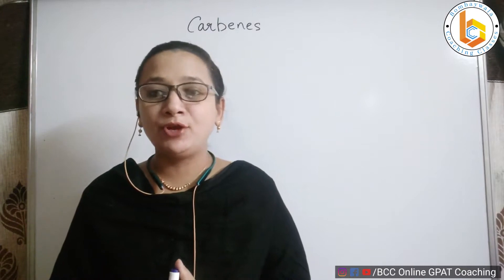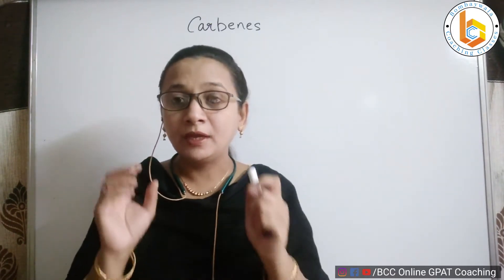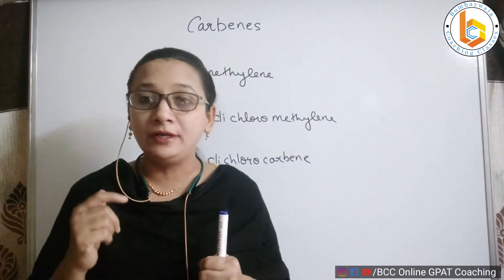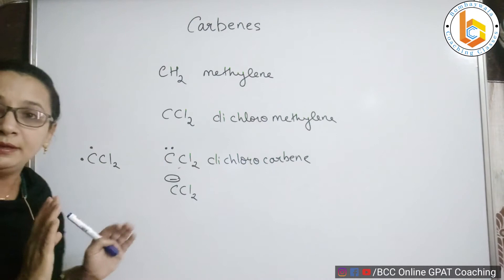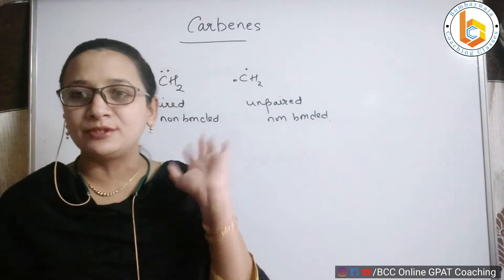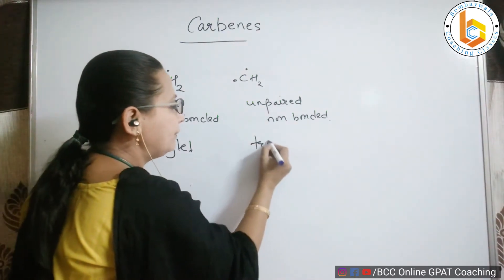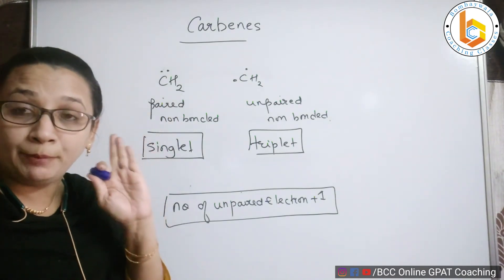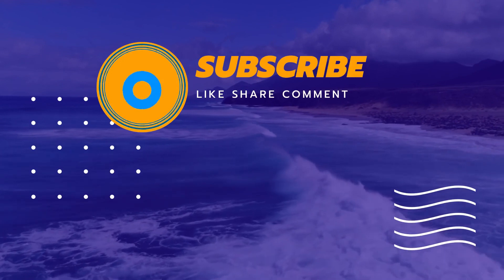Carbenes 1 || reaction intermediates 21 || definition of carbenes